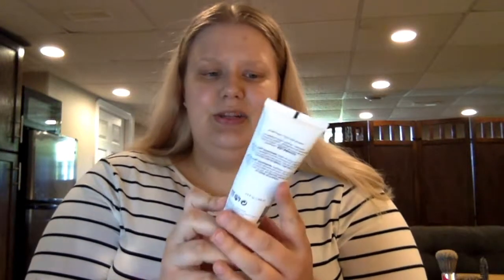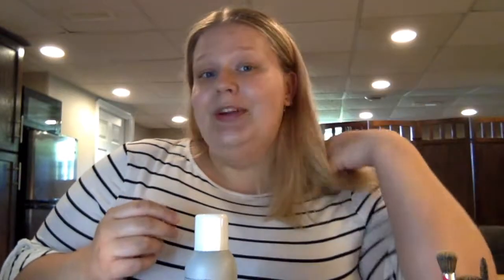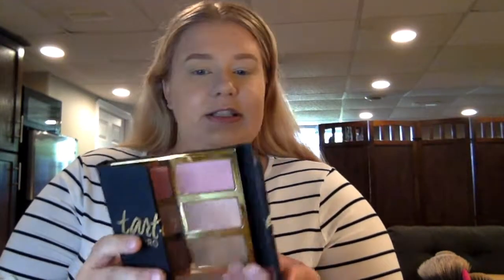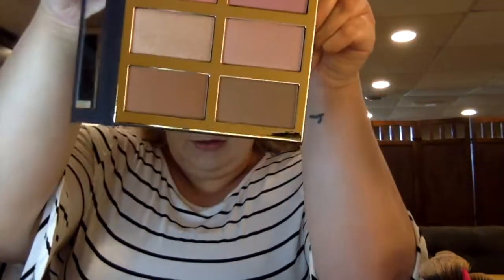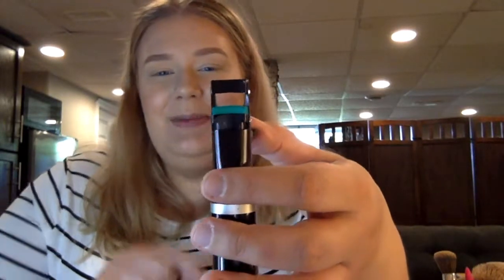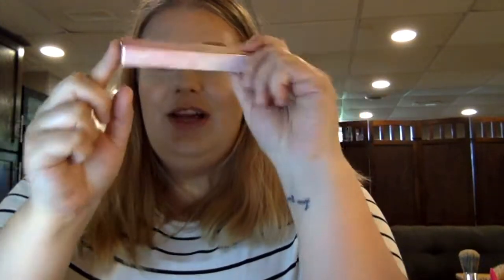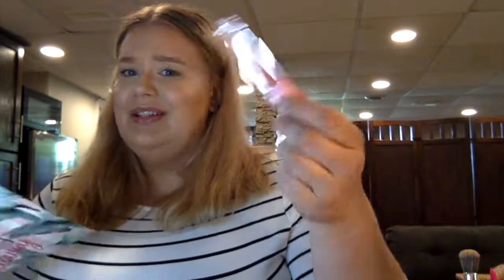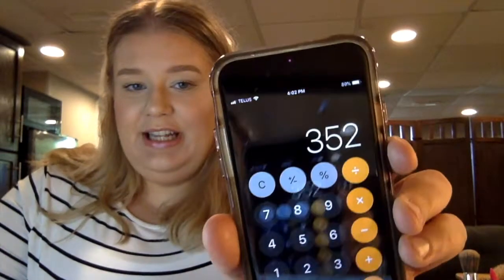June 2019 BoxyLuxe Un-Boxing - Try On Style!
This month's BoxyLuxe Products:

Dr. Brandt Clean Biotic PH-Balanced Yogurt Cleanser with Chlorophyl - $35

Requests welcome.